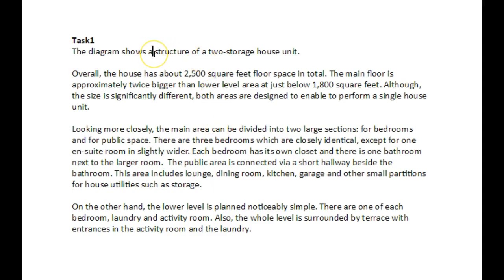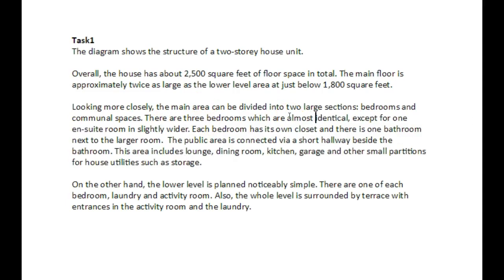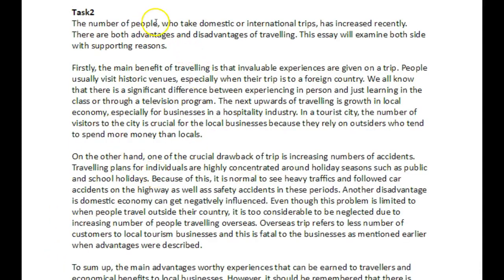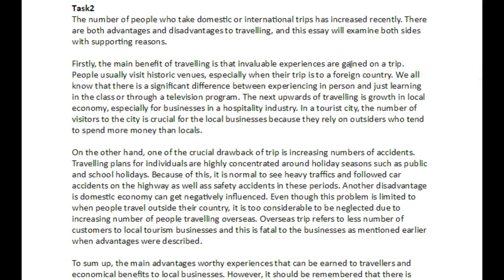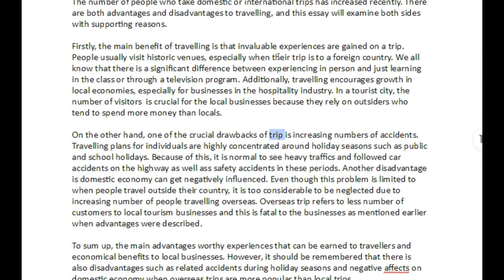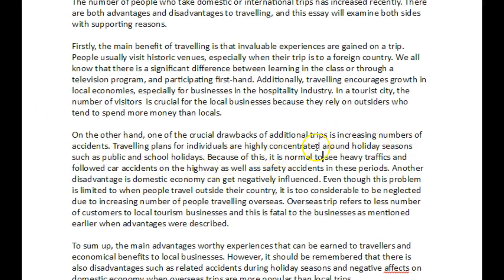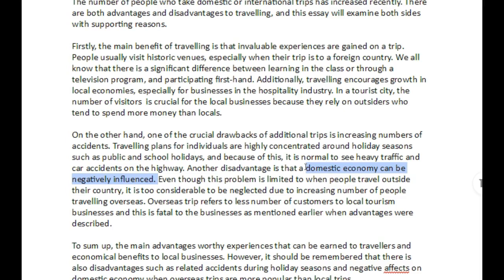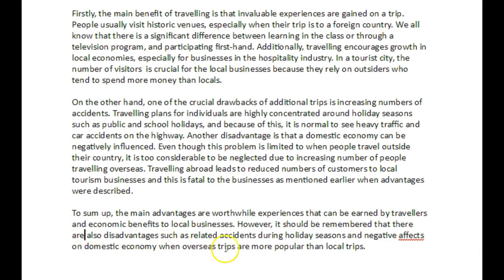Kael! Good Job!